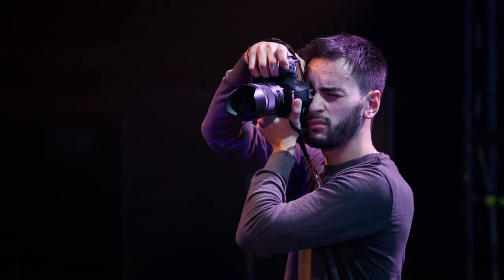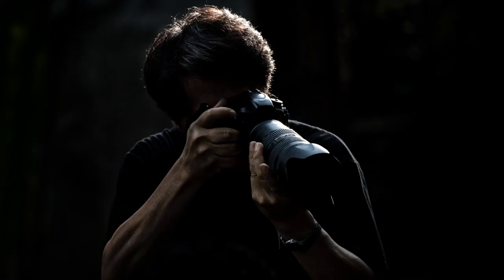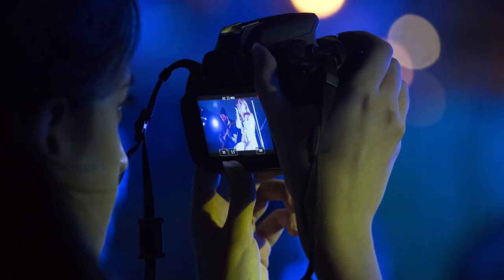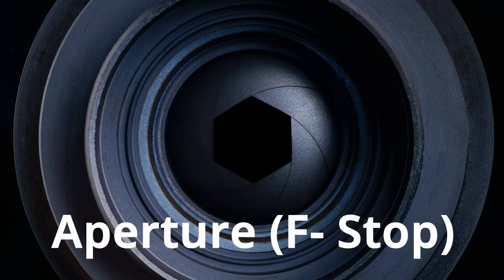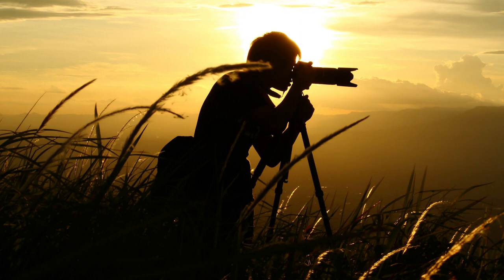Canon 90D in the Creative Modes P Tv and Av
Learn how to get more creative with your Canon Camera.  Learn how to take photos in the P mode, the Tv Mode and the Av Mode. What are the 3 things you can adjust to be more creative with your camera?